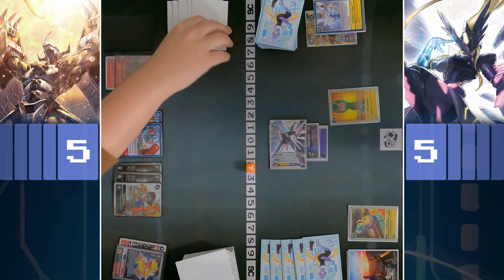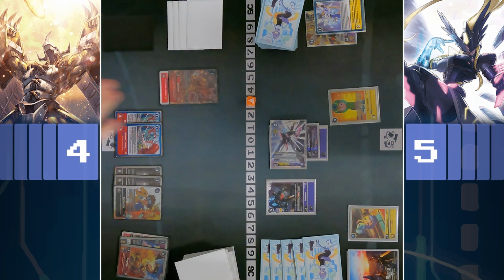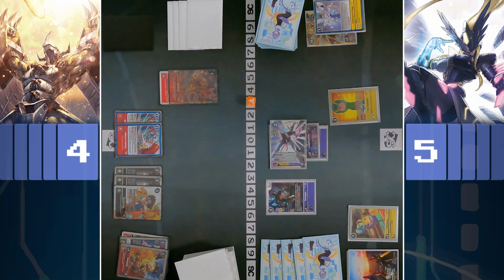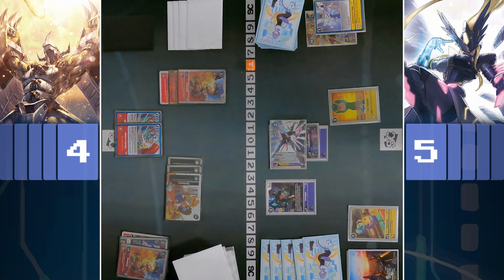Round 1, WarGreymon Vs Mastemon | BT14 | Digimon Card Game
Some chaos... and degradation!

Thank you Blockhouse Games for space and camera!
blockhousegames.net
If you want to help the channel out buy something from Blockhouse Games using this

Security Check on Instagram: @securitycheck_dcg
Santeri on Twitter: @totodile666
Fata on Instagram: @tcgfata

0:00 Intro
0:07 Gameplay
09:32 Outro